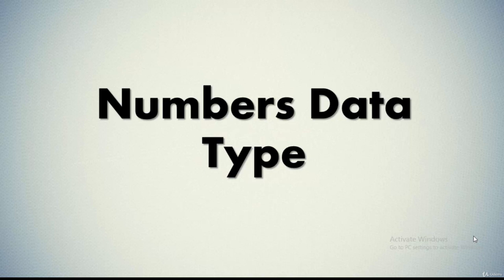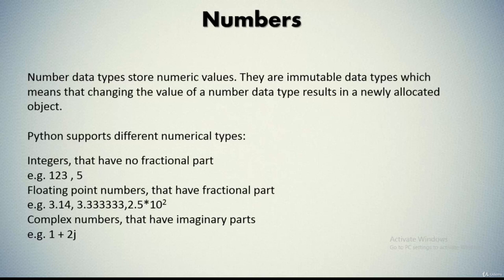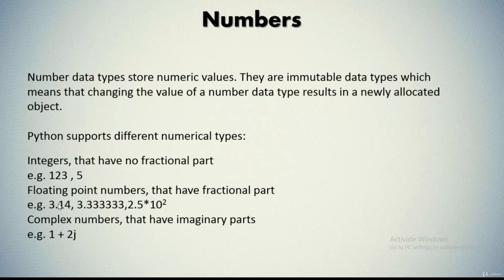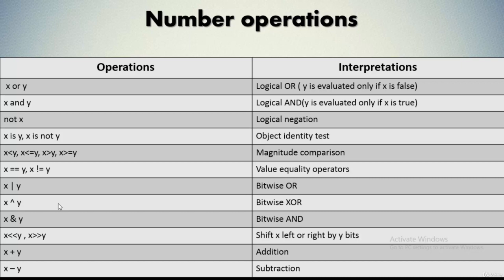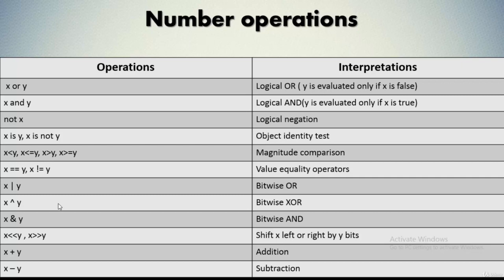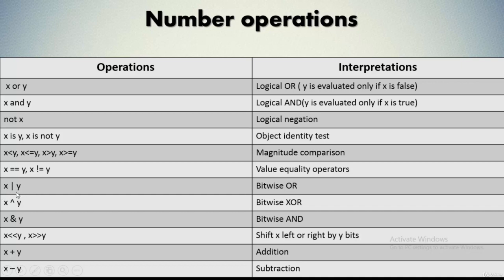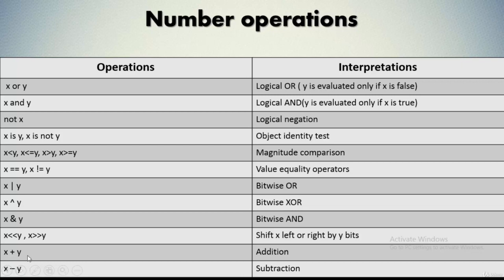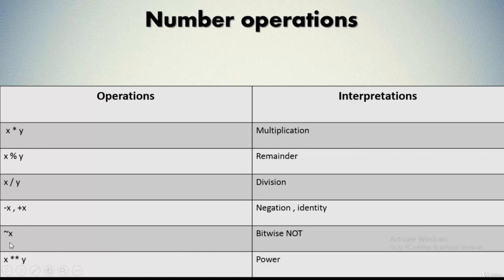7 Numbers Data Type in Python | Python tutorials for Data Science Beginners